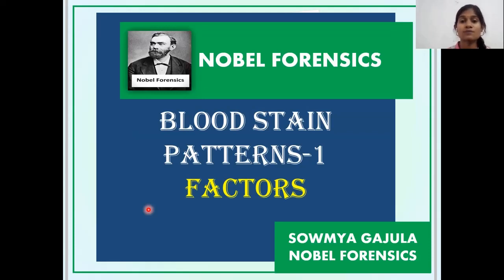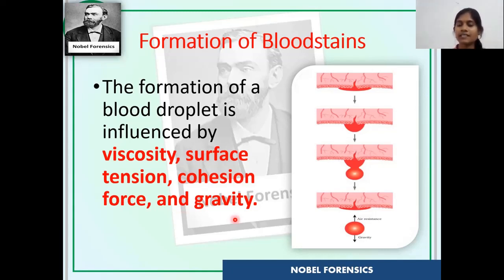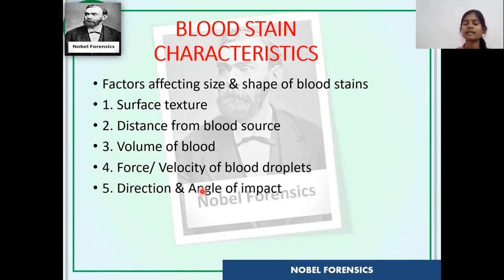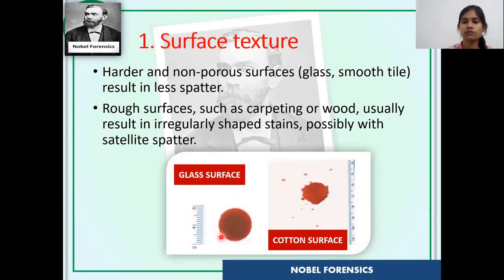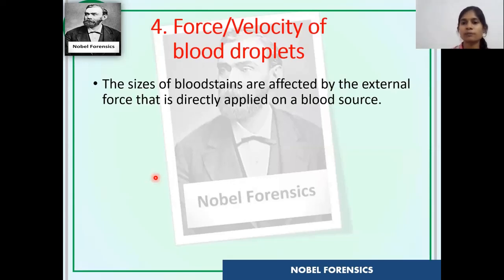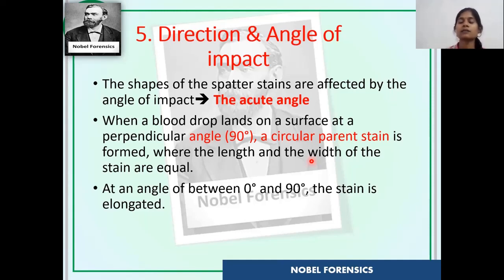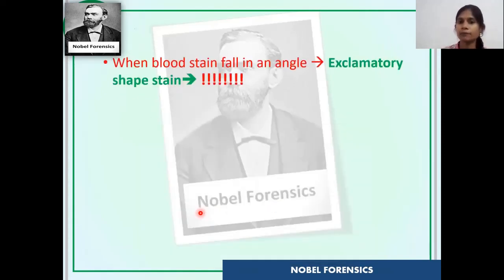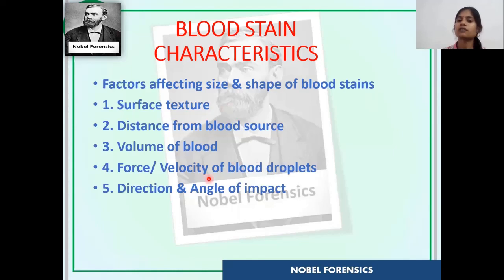BLOOD STAIN PATTERNS-1 | FACTORS AFFECTING BLOODSTAIN PATTERNS | FORENSIC SEROLOGY | NOBEL FORENSICS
Hello All..
Here I explained about "Blood stain patterns".
There is 2 parts about Blood stain patterns,
In part-1, I explained about "Factors affecting blood stain patterns".
In the part-2 I will explain about
"Different types of Blood satin patterns".
I hope your are able to understand my explanations.
Sowmya Gajula
NOBEL FORENSICS.

NOBEL FORENSICS,
It’s an Organization for FORENSIC SCIENCE, started with the intension of sharing forensic knowledge.
for further details Follow us at